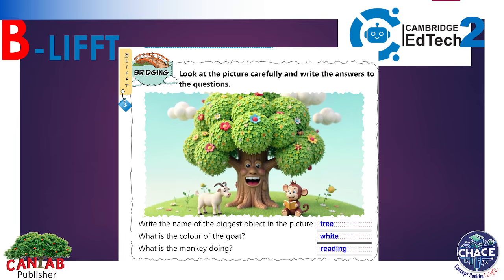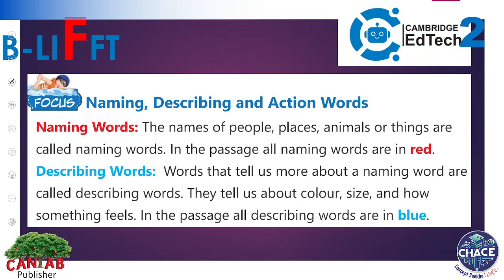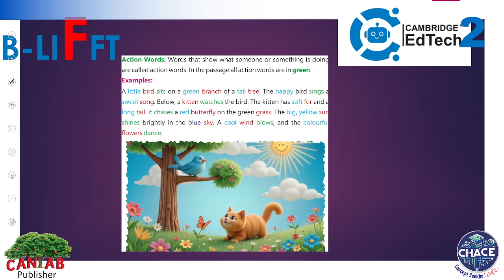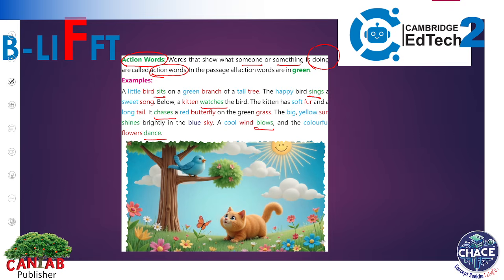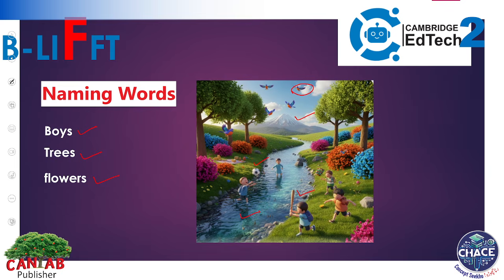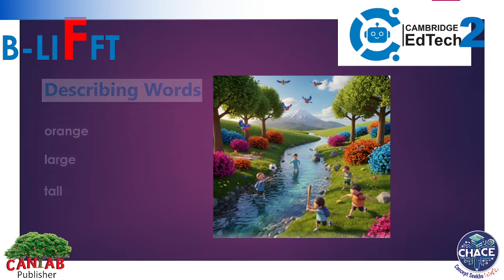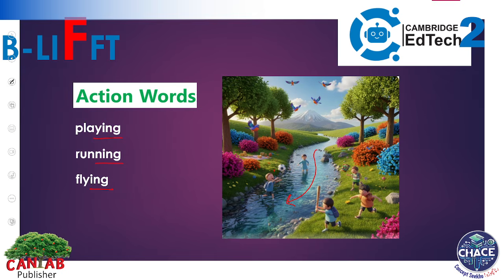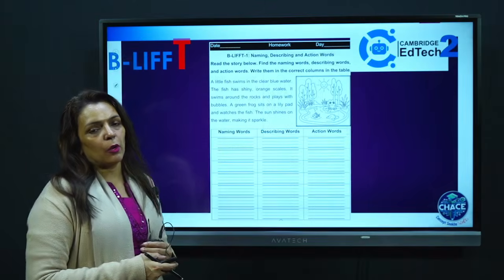English 2 EdTech Unit 1 B-LIFFT 1